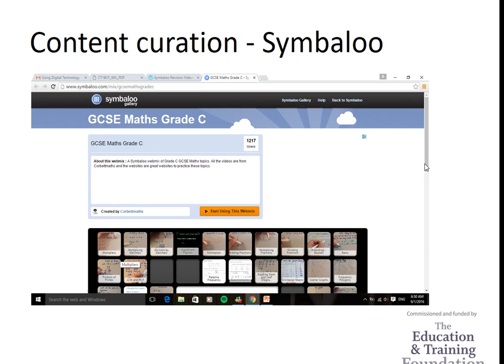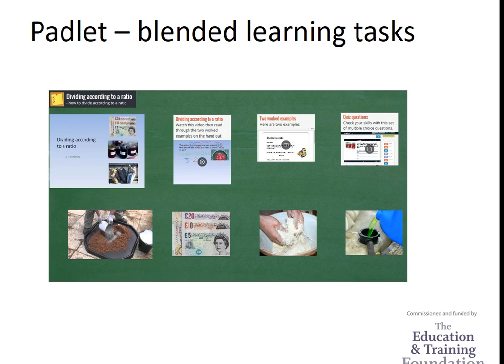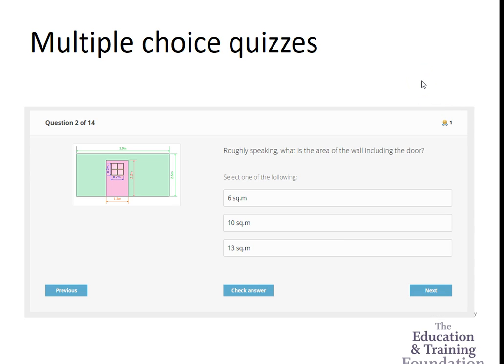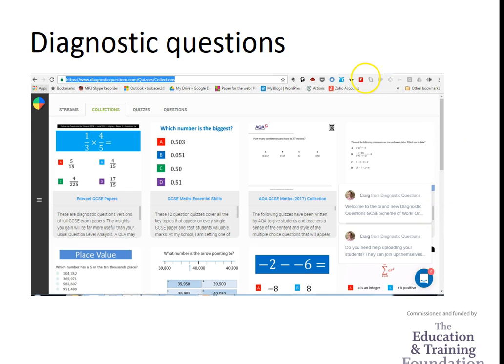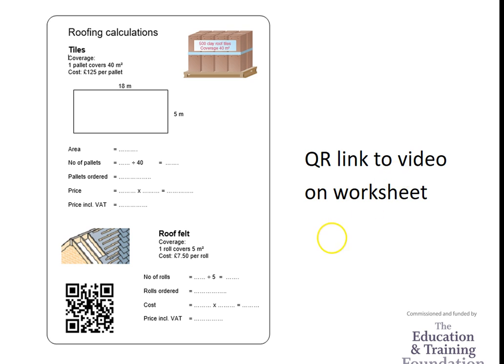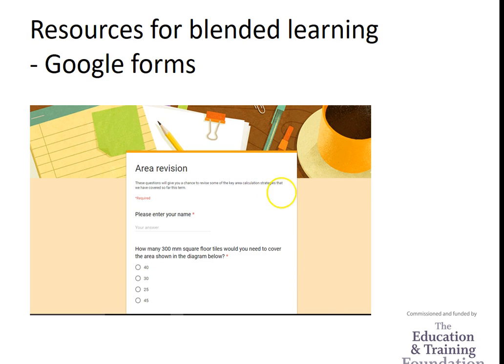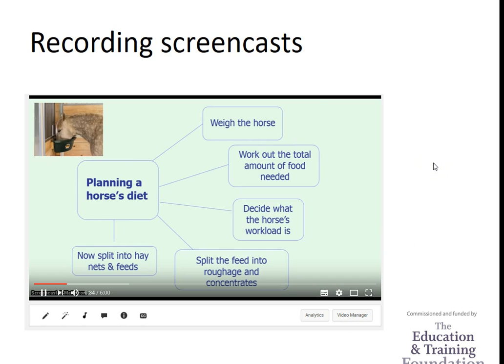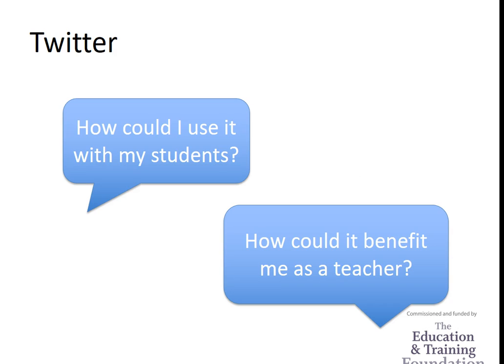Using Digital Technology in Maths Teaching an overview